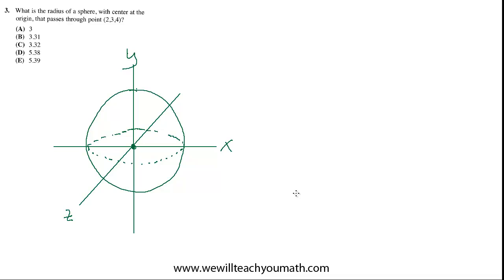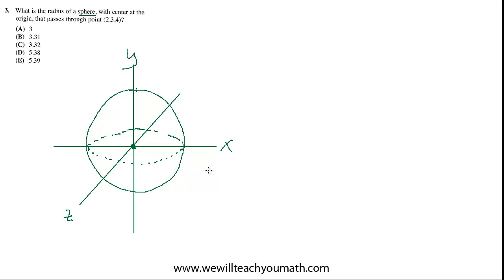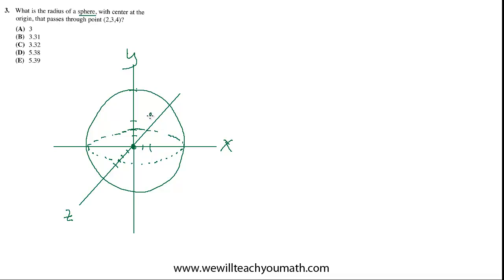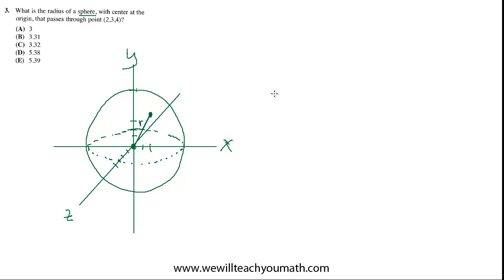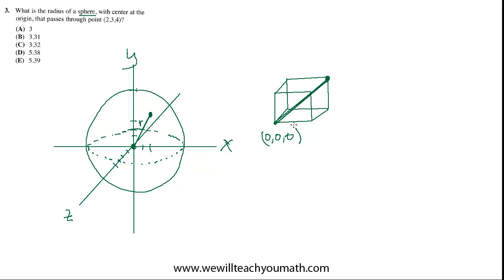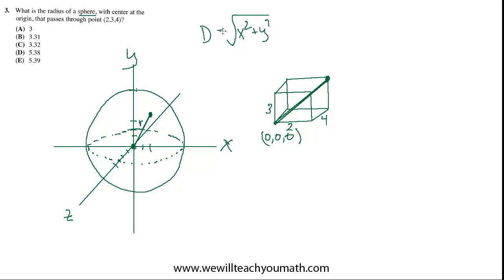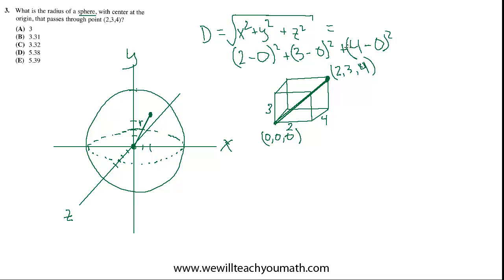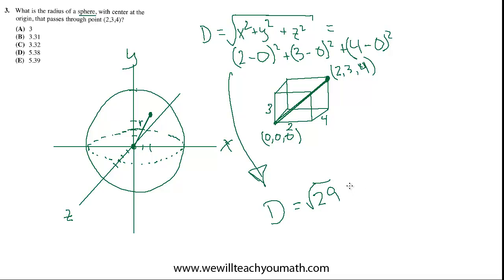SAT Math Level II Subject Test | 03